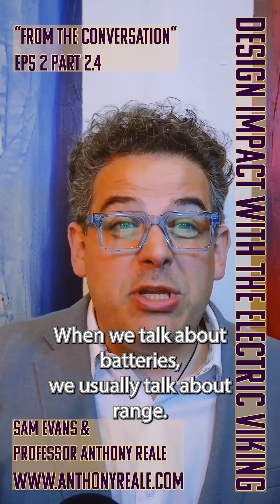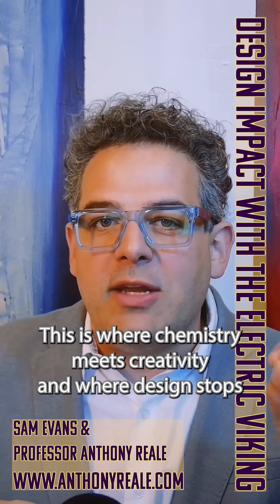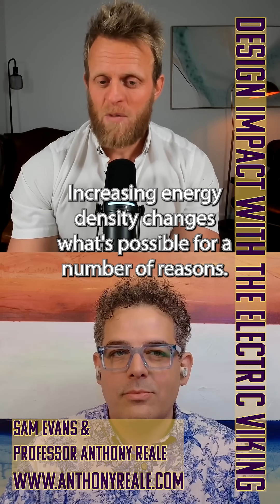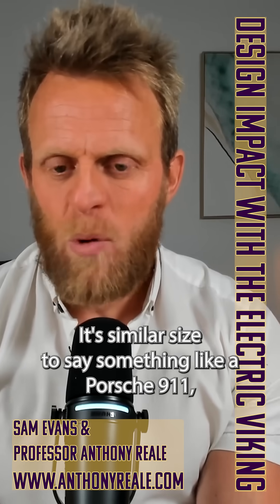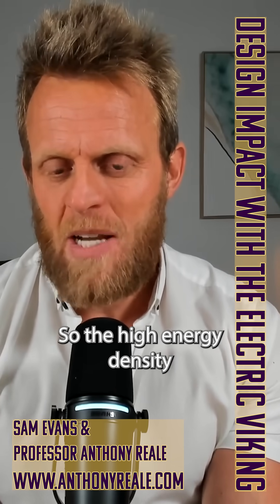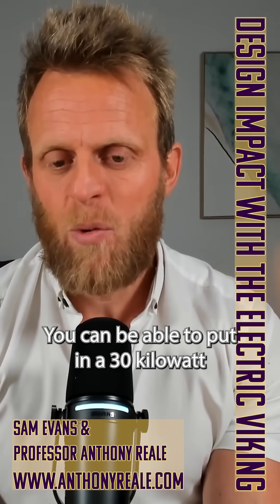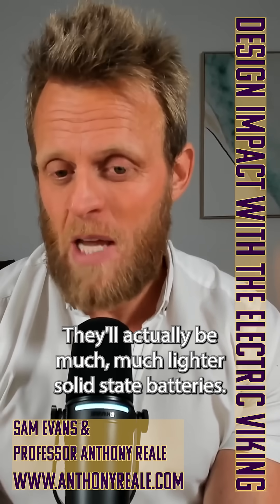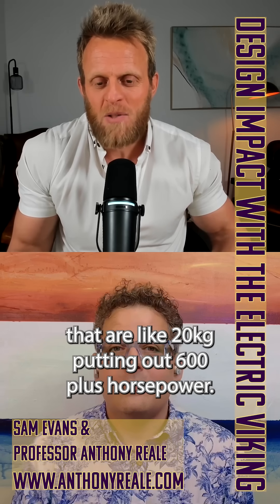The Future Is Lighter: EV Design Reimagined by Battery Density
What happens when energy density skyrockets? You don’t just drive farther—you redefine what a car can be. Explore how smaller, more powerful batteries and compact motors will liberate vehicle design, enable radical new forms, and invite anyone to build a car of their own. The rules of automotive design are being rewritten—and weight is no longer the enemy.